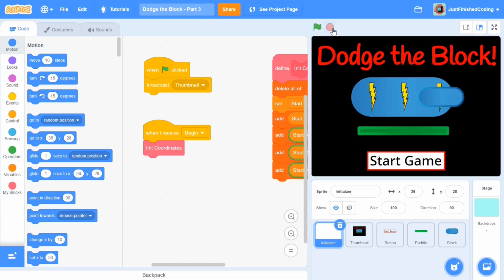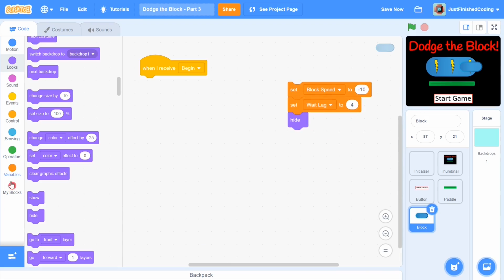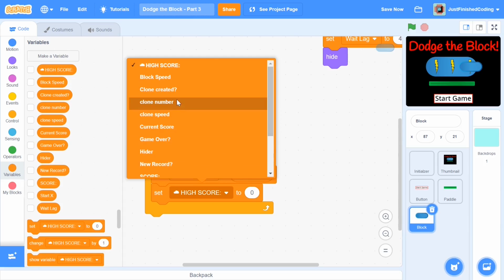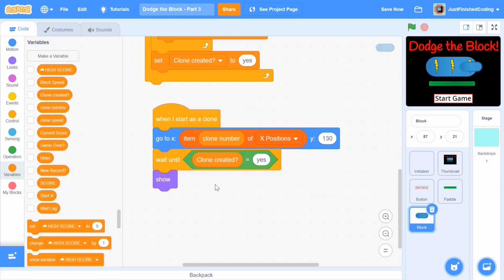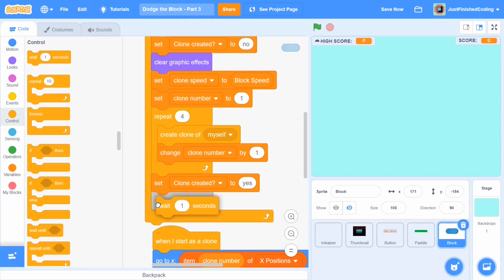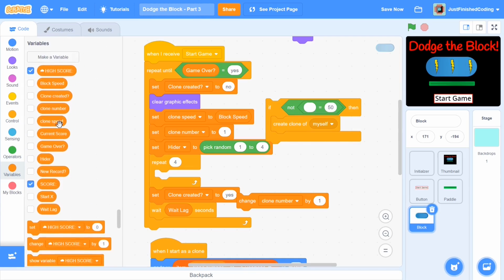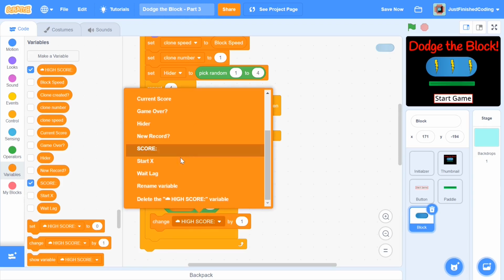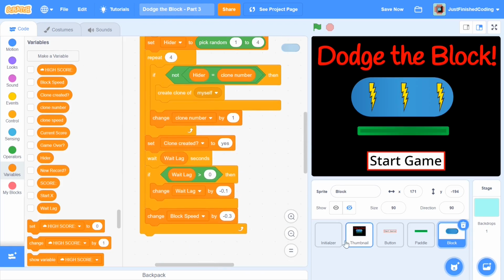Dodge the Blocks! - Part 3 | Scratch 3.0 Tutorials | Just Finished Coding!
This video is part 3 of the new 'Dodge the Blocks' Series, where you will learn how to create a difficulty-based falling style game on Scratch 3.0.

Tuesday: Scratch Programming Tutorial
Friday: Scratch Programming Tutorial
Sunday: Python Programming Tutorial